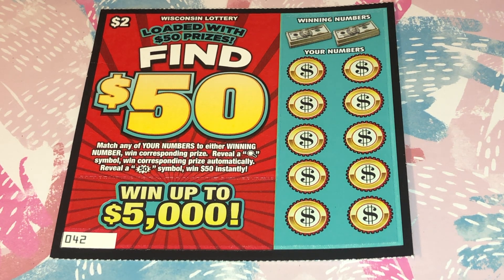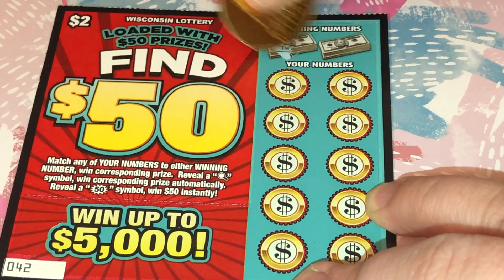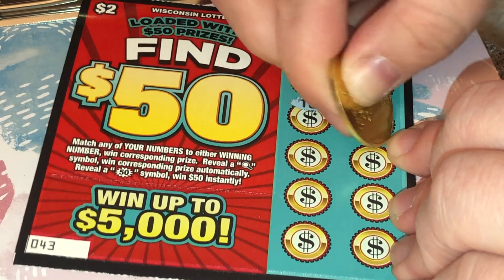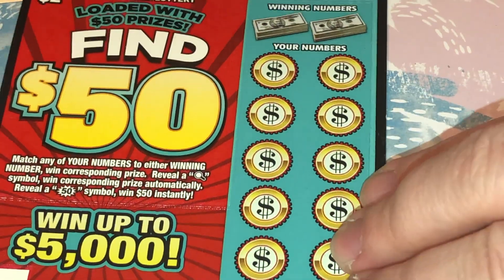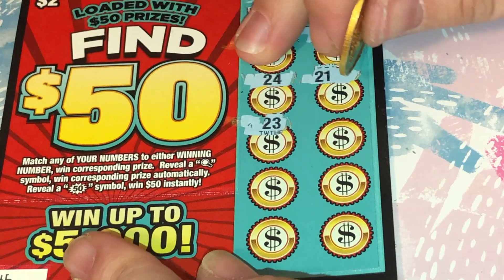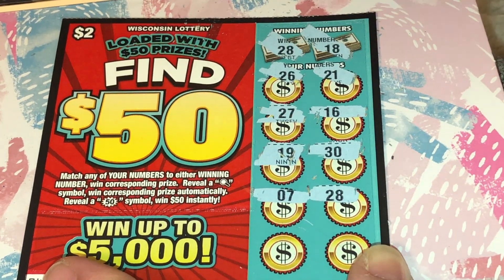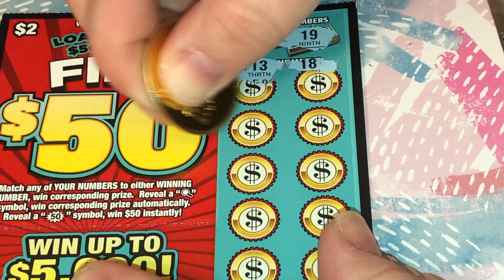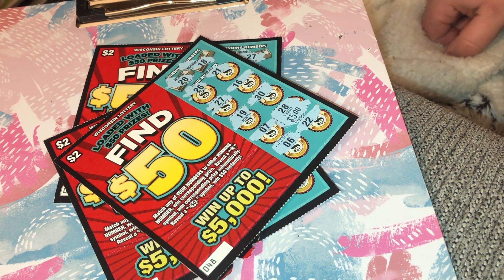Newest $2 Wisconsin Scratch Ticket! Find $50 🔎💲Wisconsin Lottery Scratch Offs!!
Patty W.
Franksville, Wisconsin 53126